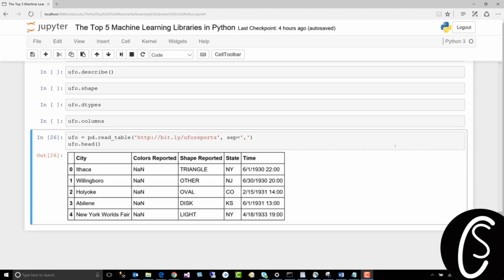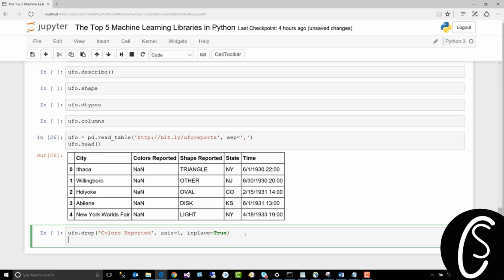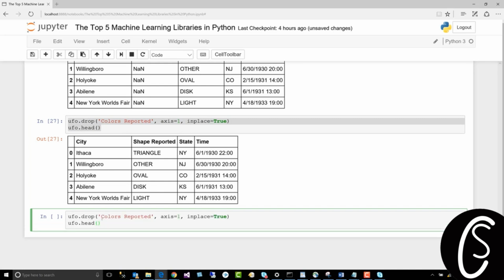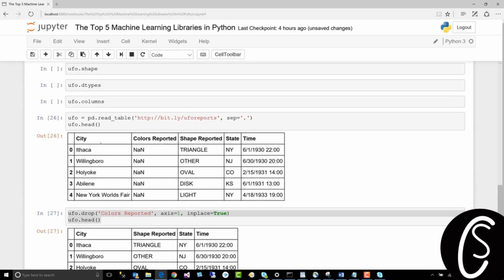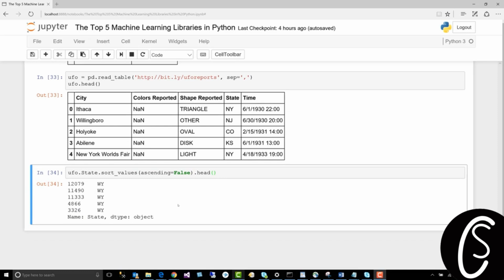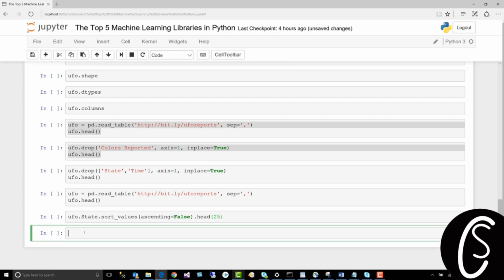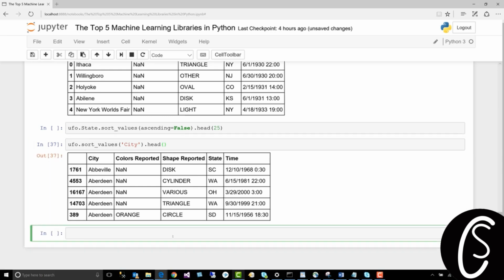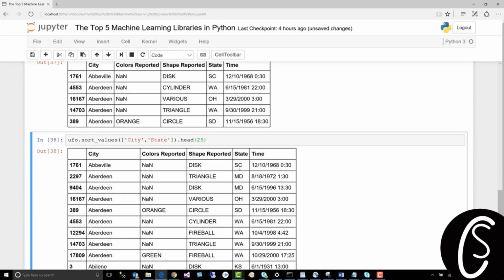Remove Columns and Sort Some Data | Machine Learning Libraries in Python